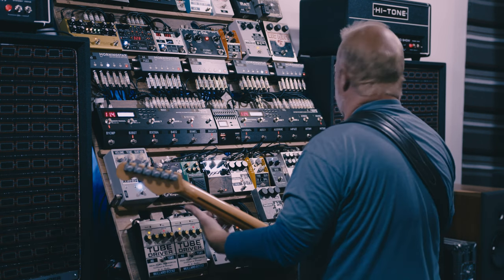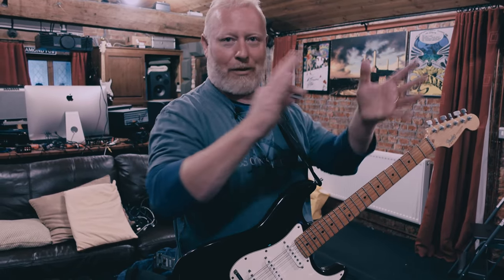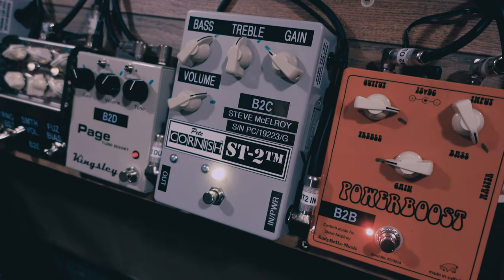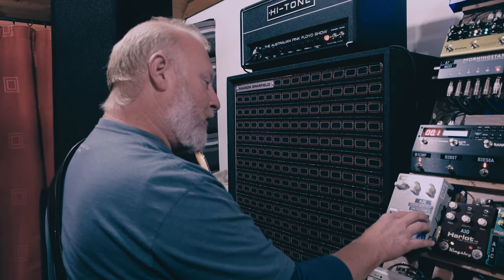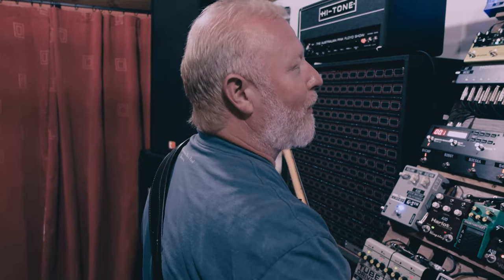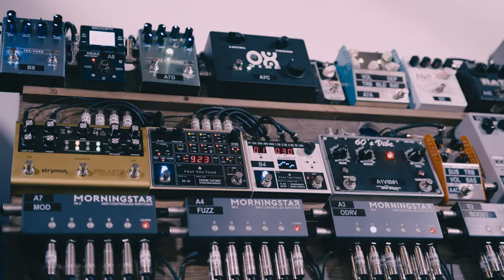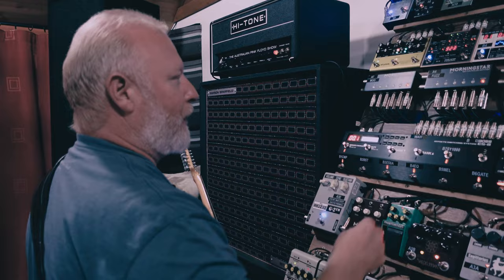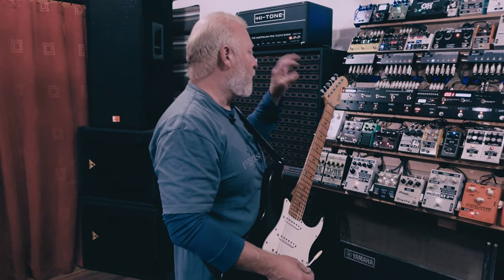The Ultimate Guitar Rig? 39 Pedals For Pink Floyd Sounds And Beyond Part 1 of 2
In this video Steve Mac goes through his ultimate home guitar rig, featuring 39 different pedals, 7 loop switchers and much more. This is part 1 in the series.

00:00 Intro
01:55 Loop Switchers / Signal Flow
05:18 Pedals

Video filmed and edited by David Domminney Fowler